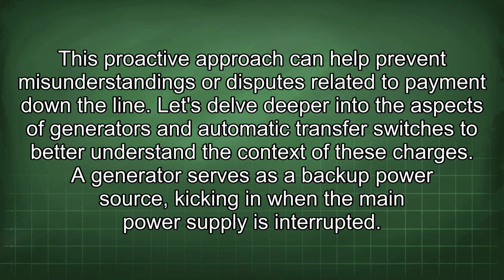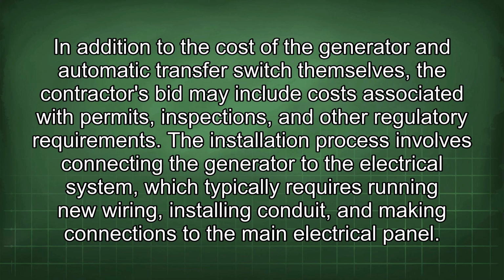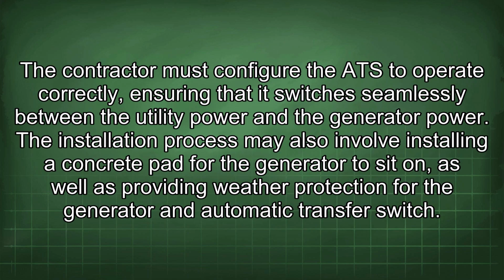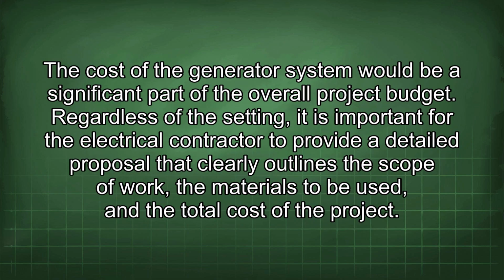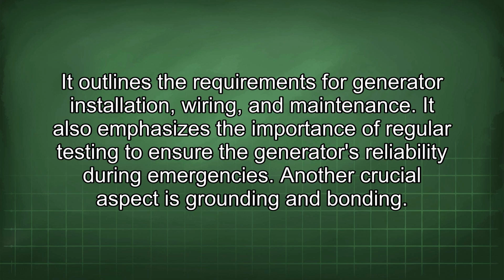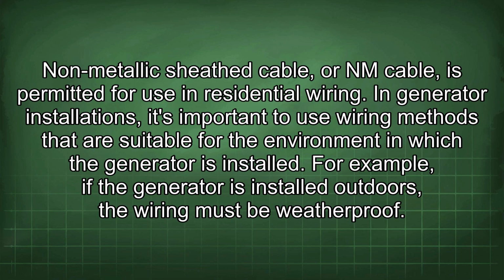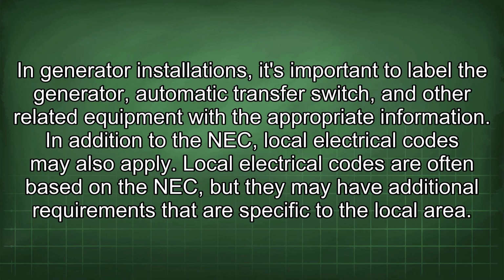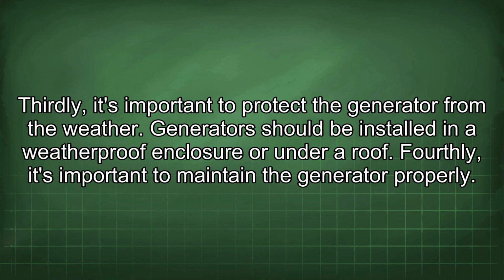Charging for Generator and ATS Furnishing Electrical Contractor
Learn about industry practices for electrical contractors charging for generators and automatic transfer switches. Understand factors like contract terms sourcing and project complexity. Ensure clear agreements to avoid payment disputes.